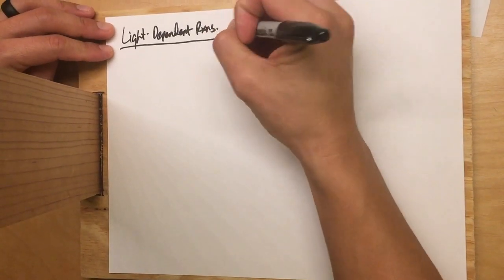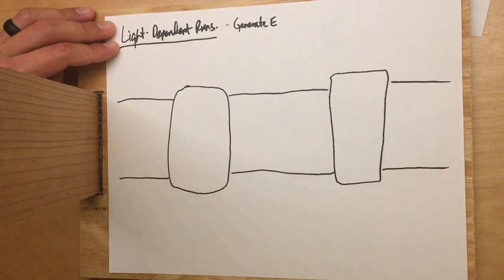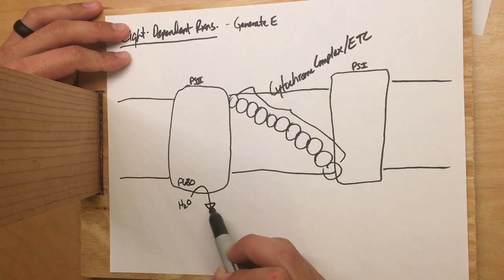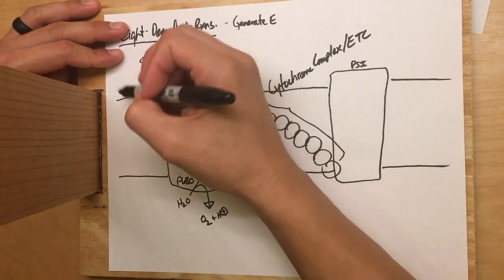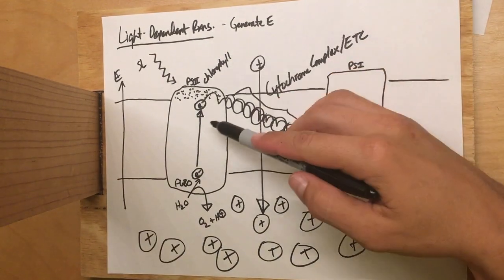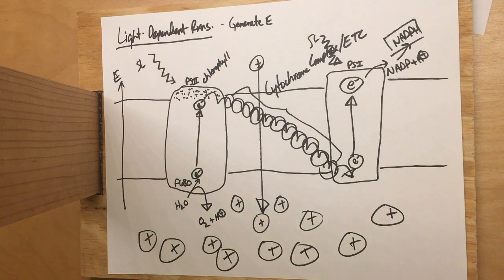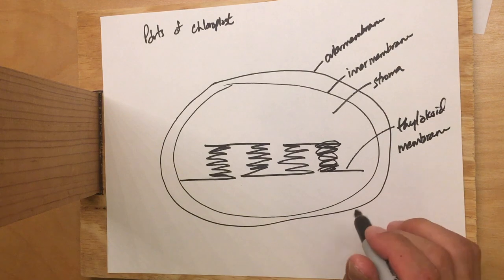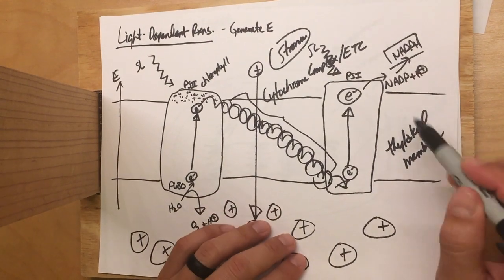Light Dependent Reactions